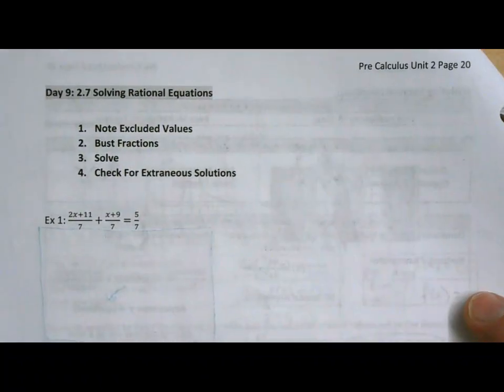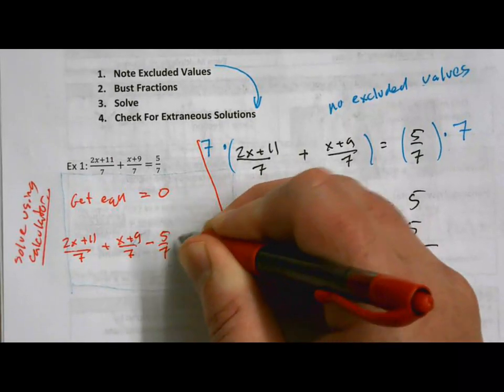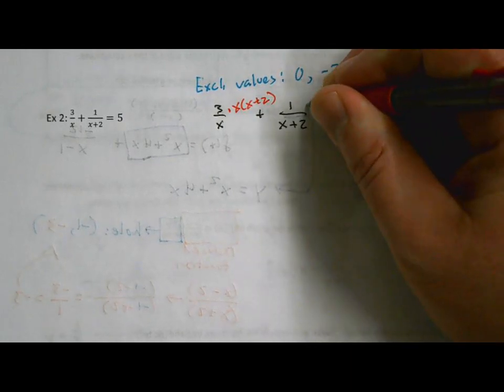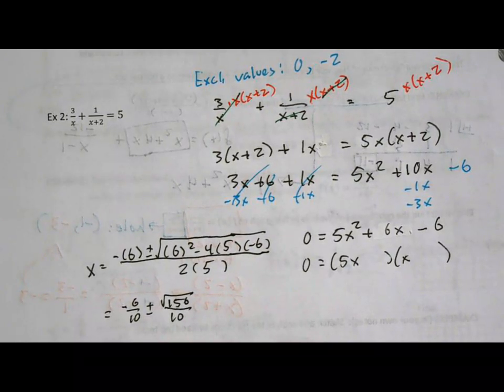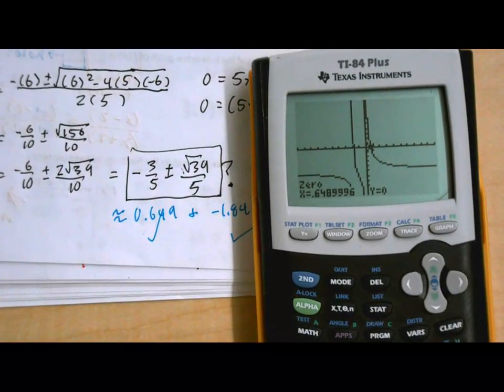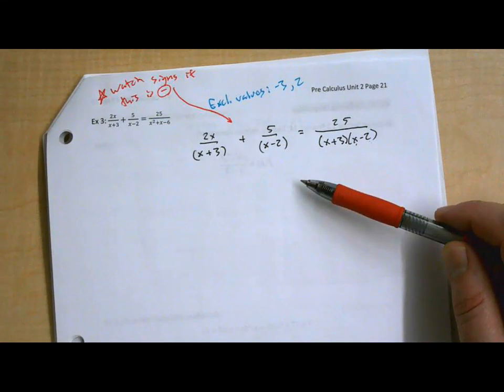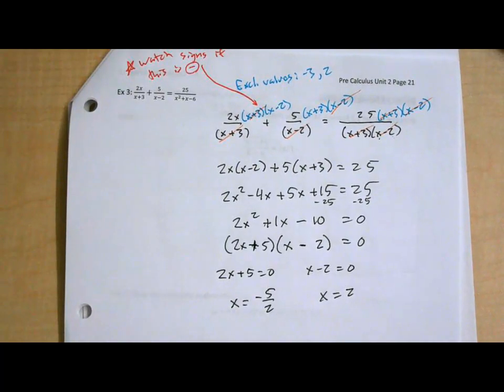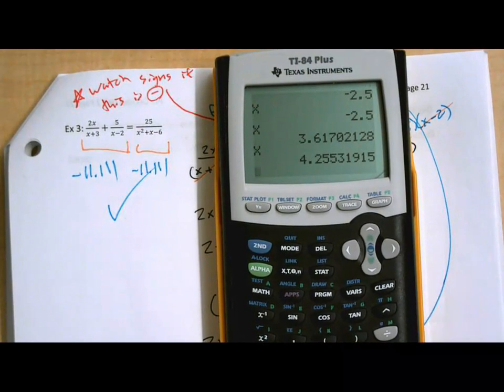2.7: Solving Rational Equations